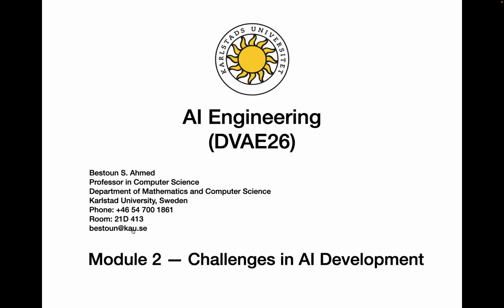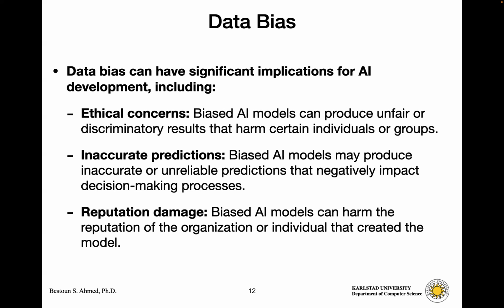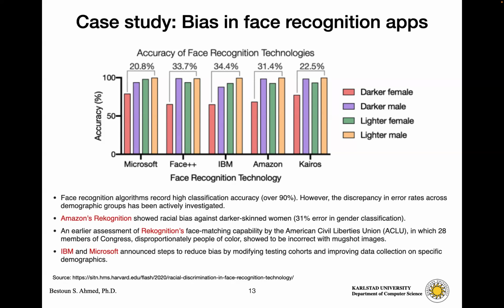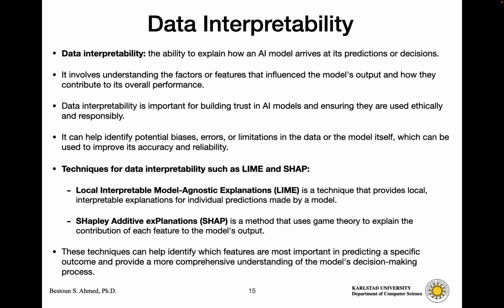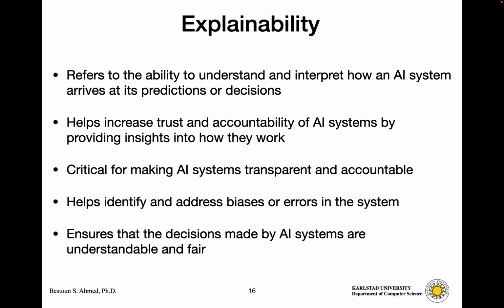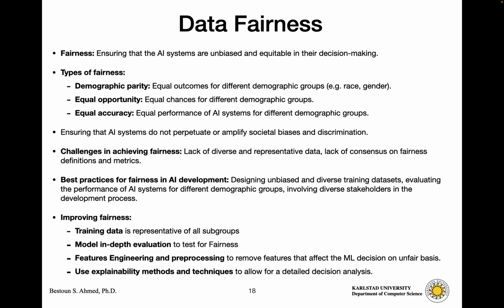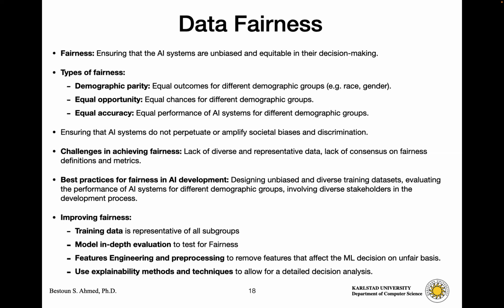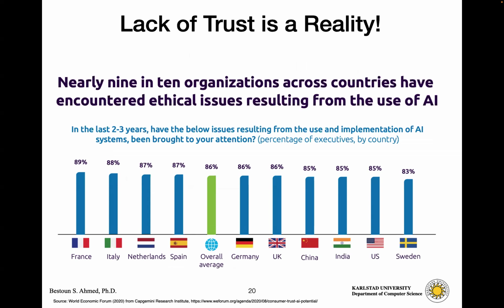Module 2 Part 2 — Challenges in AI Development DVAE26 AI Engineering